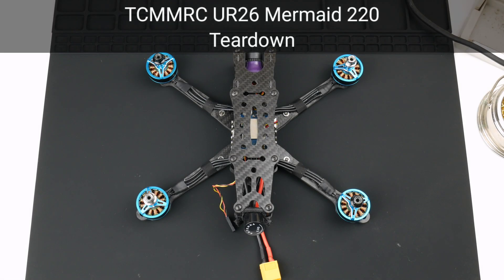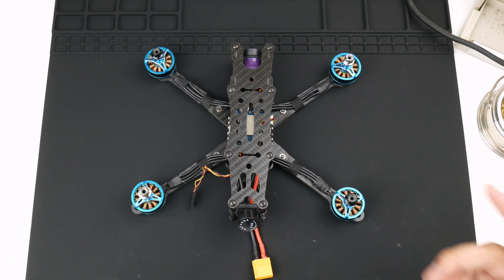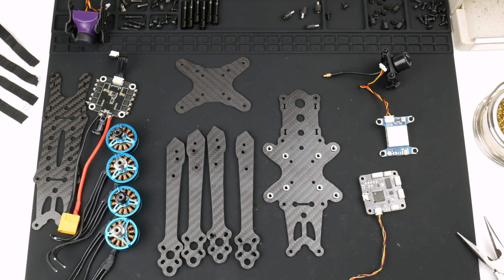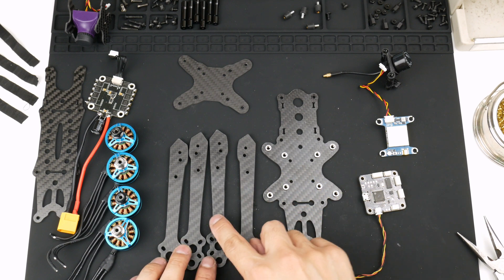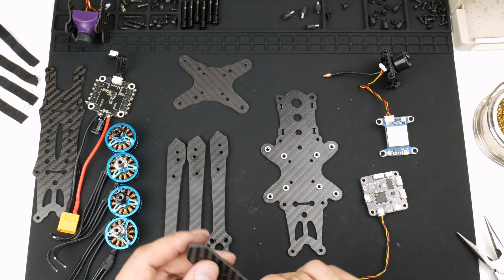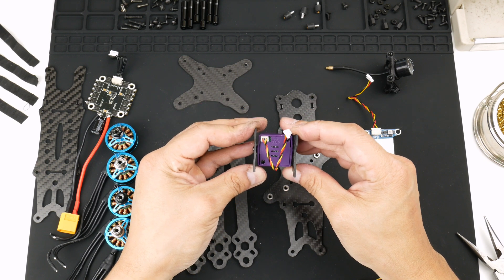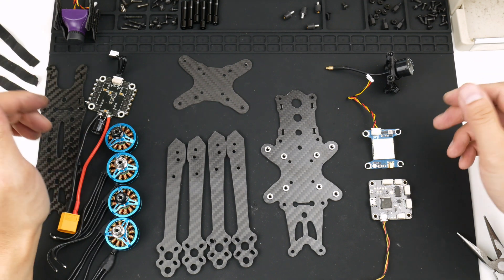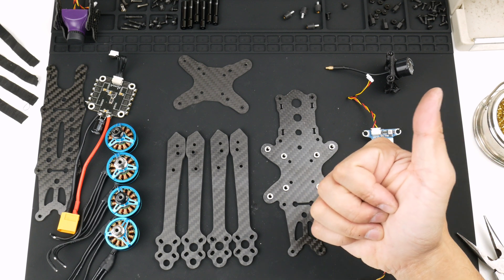TCMMRC Budget Teardown Rebuild - The Teardown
In this video I tear down the TCMMRC UR26 Mermaid 220 PNP (Plug and Play) frame down to every individual component. This is in preparation for rebuilding it with an upgrade ESC and install of the radio receiver.